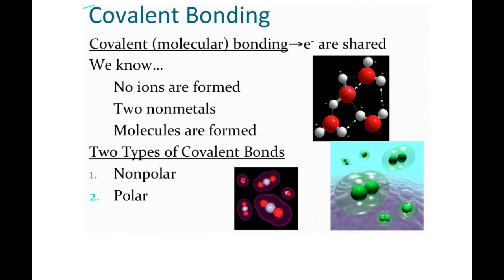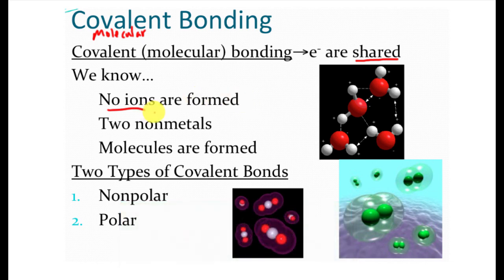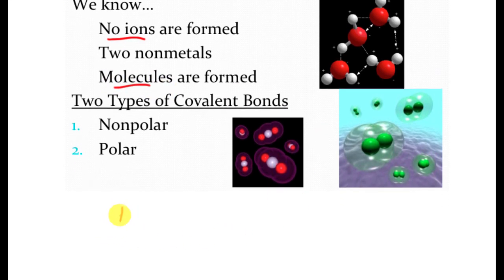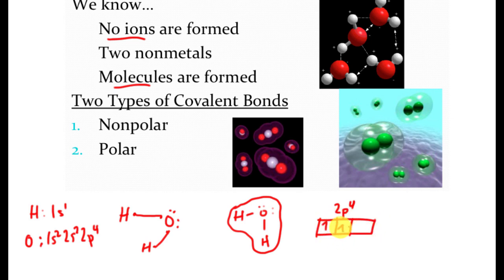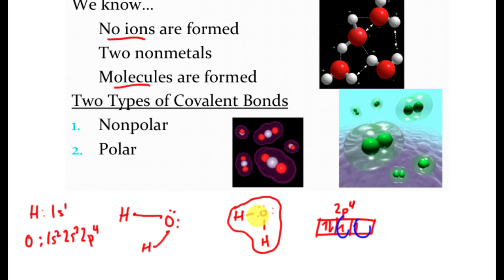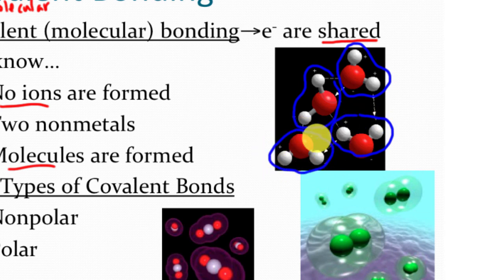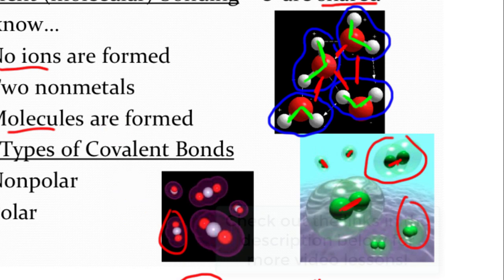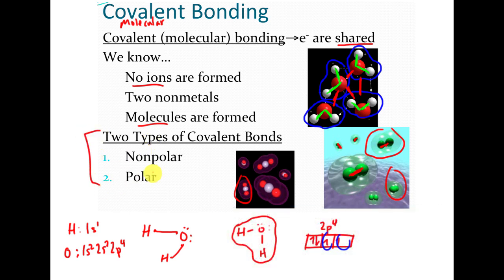Covalent Bonding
In this lesson, you will learn about covalent bonding.